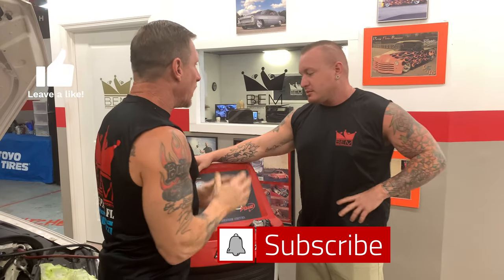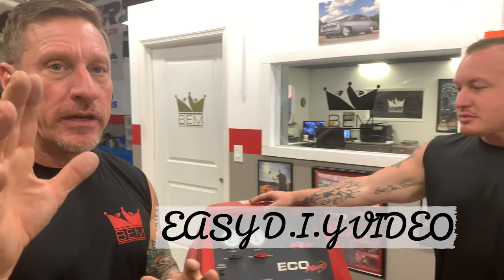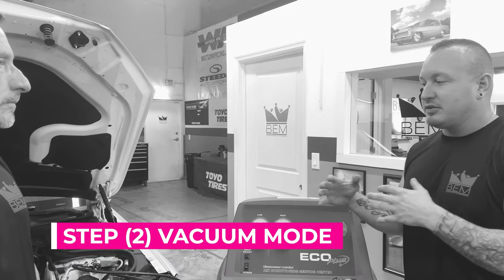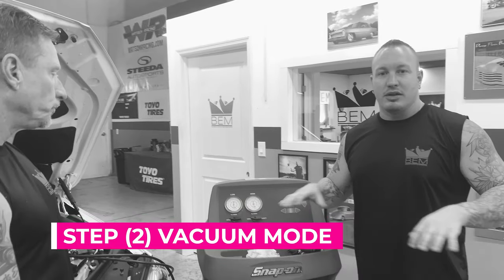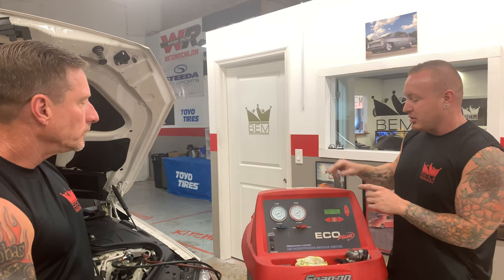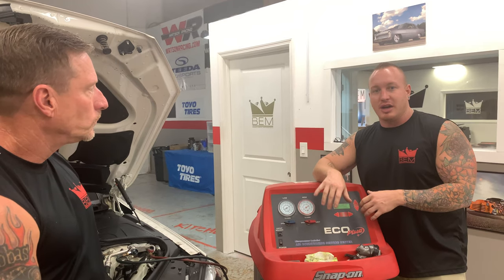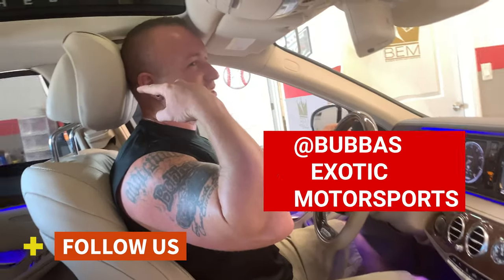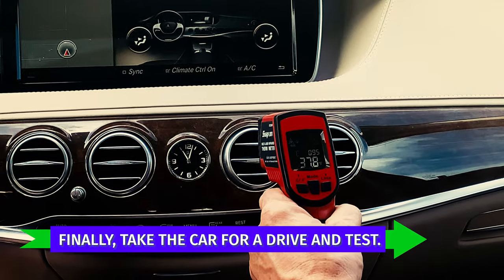Recharging You Vehicle's Air Conditioning - STAY COOL!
The air conditioning in your vehicle stopped working and its hot outside.
What does it take to recharge your vehicles air conditioning properly?
Find out in the How To - Do It Yourself video as Tom & The Master, Bubba @bublloyd from BEM @bubbasexoticmotorsports show you the proper procedure for charging your vehicle AC.

Submit your show topic ideas and see them featured.
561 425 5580 gets it done!